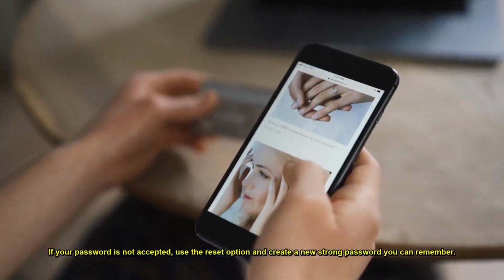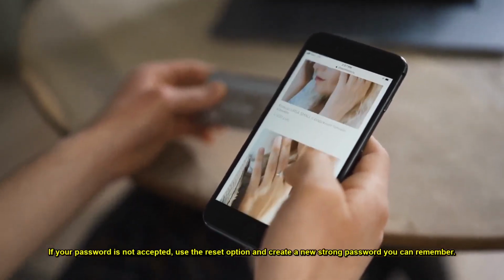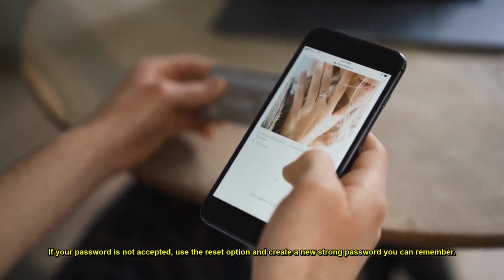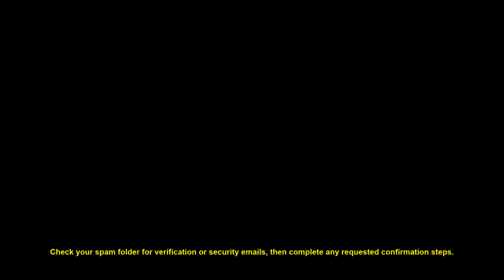How to setup with MarketMuse for affiliate topic clustering - Detailed Guide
Unlock the potential of affiliate marketing with our detailed guide on setting up MarketMuse for effective topic clustering! In this comprehensive tutorial, we walk you through the step-by-step process of using MarketMuse to enhance your content strategy, optimize your affiliate topics, and boost your SEO performance. Whether you're a beginner or a seasoned marketer, this video will provide you with valuable insights and practical tips to help you rank higher and drive more traffic to your affiliate offers. Don’t miss out on this opportunity to elevate your content game!